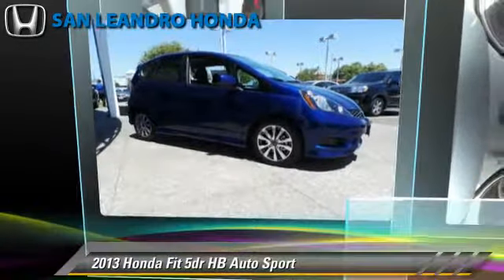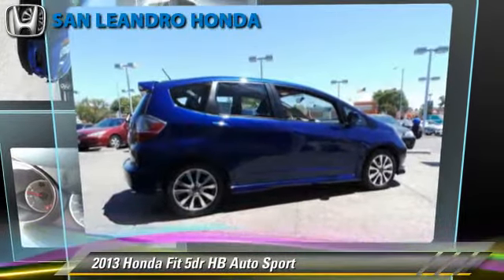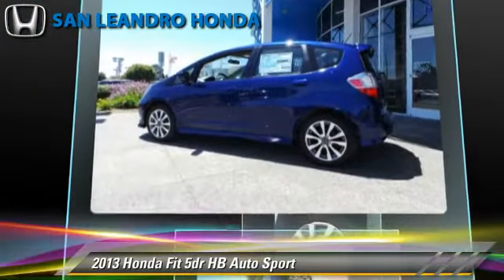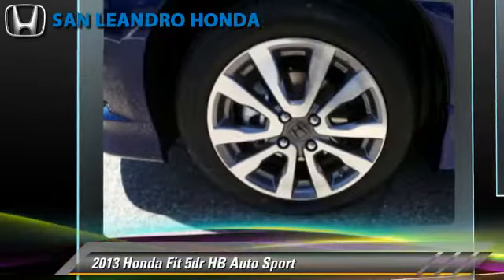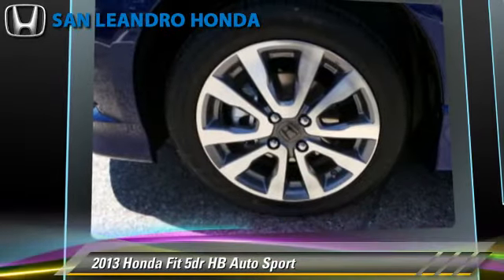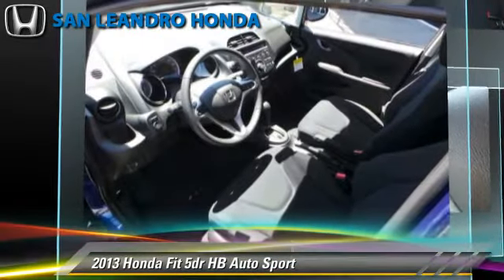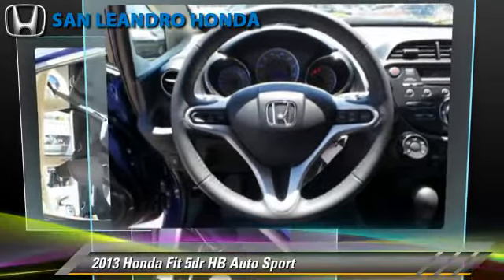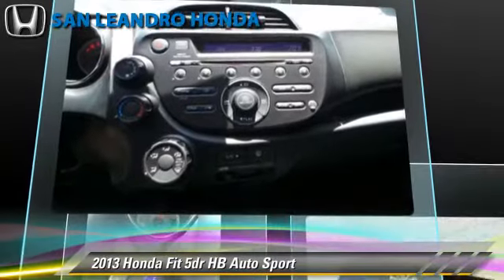Local Used Honda Cars for in Hayward and Union City Ca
[DFIN:3:2731283:I:3027:52256082:5b05d31800a04f28d573a978aa7b6722]